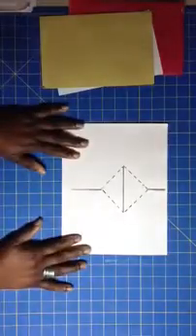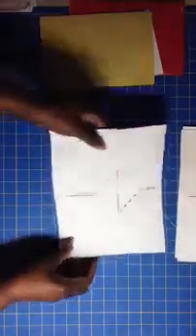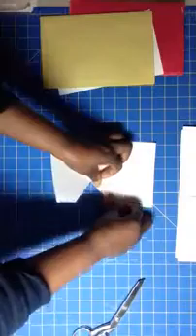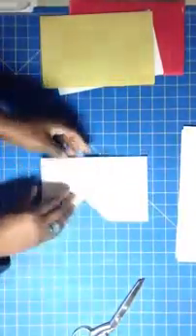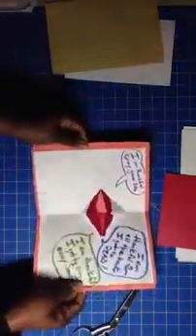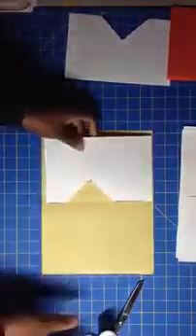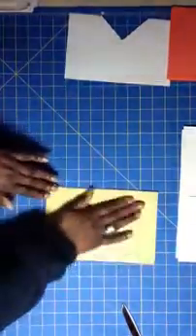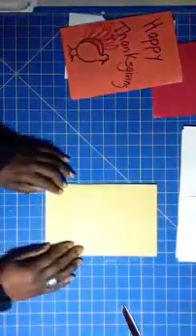Maker Space Pop Up #1